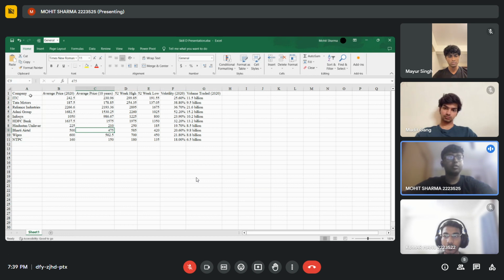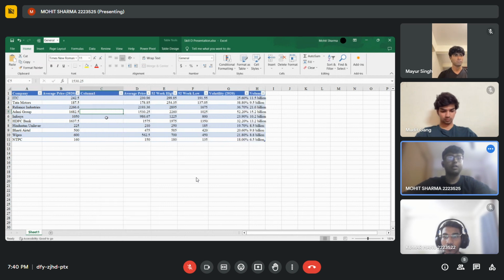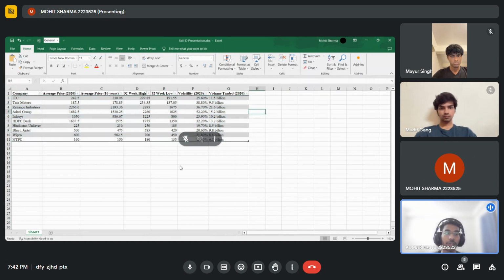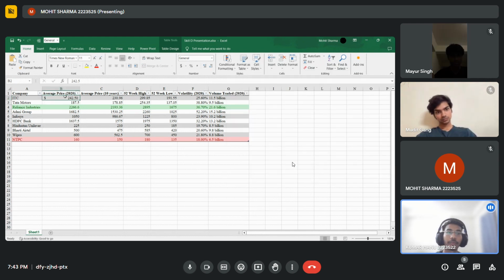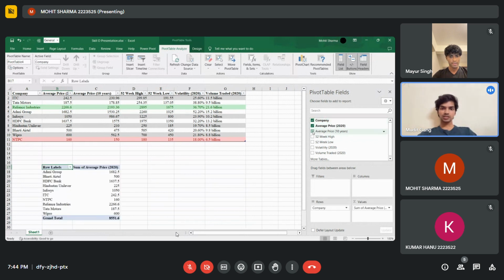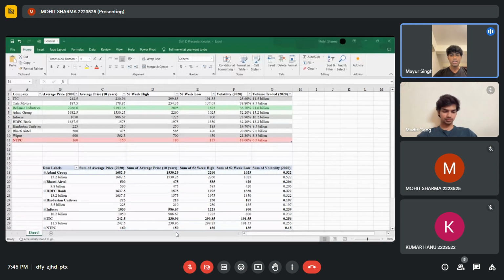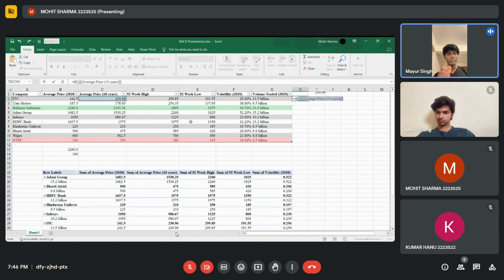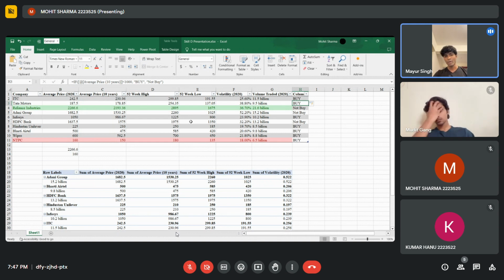SKILL D CIA 22,24,25,26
In this video, you will learn how to use Excel to perform various tasks such as inserting rows and columns, using functions, applying table styles, and creating pivot tables. You will also see some tips and tricks to make your work easier and faster.

The video covers the following topics:

How to insert rows and columns in Excel: You will learn how to add new rows and columns to your worksheet, how to adjust their size, and how to delete them if you don’t need them anymore.
How to use functions in Excel: You will learn how to use some of the most common and useful functions in Excel, such as SUM, AVERAGE, COUNT, IF, VLOOKUP, and more. You will also learn how to enter formulas, copy them, and fix errors.
How to apply table styles in Excel: You will learn how to format your data as a table, how to choose from different table styles, and how to customize them. You will also learn how to sort, filter, and slice your data using the table tools.
How to create pivot tables in Excel: You will learn how to summarize and analyze your data using pivot tables. You will learn how to create a pivot table from scratch, how to change its layout and design, and how to add calculated fields and charts.
By the end of this video, you will have a better understanding of how to use Excel for your everyday tasks.